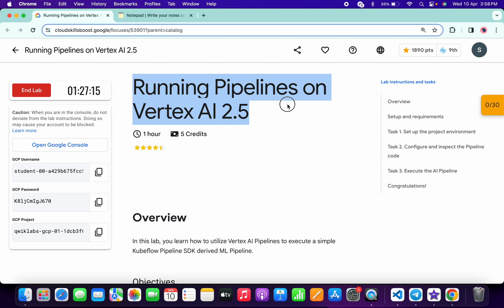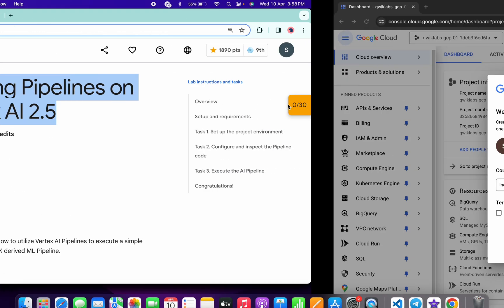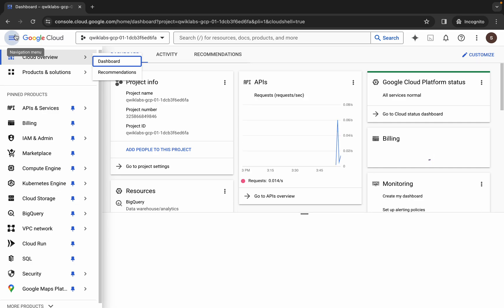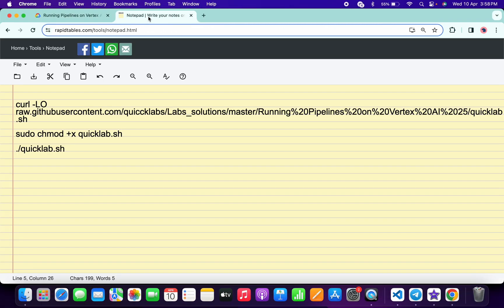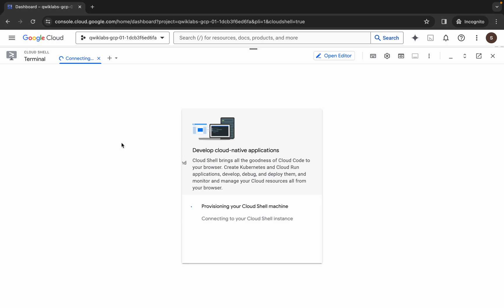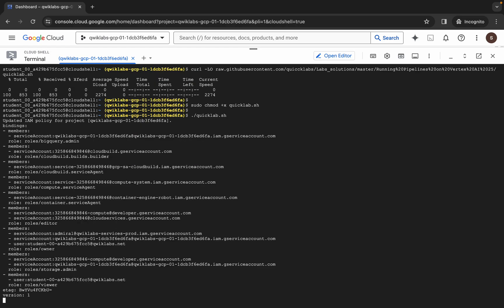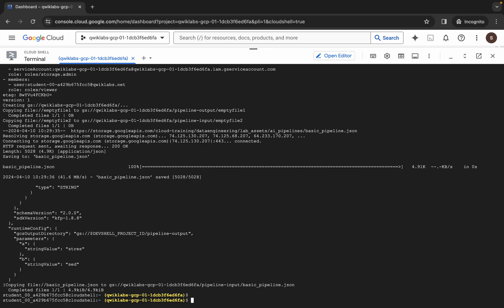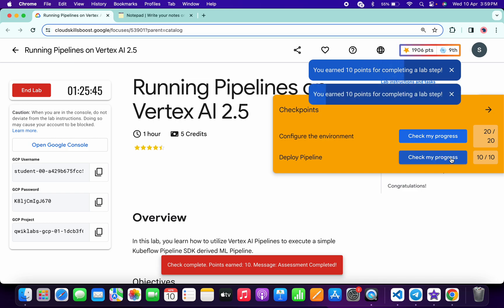Running Pipelines on Vertex AI 2.5 || qwiklabs || coursera || [With Explanation🗣️]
./quicklab.sh